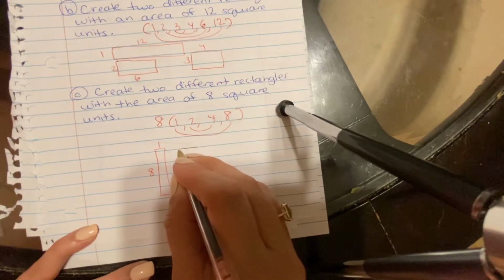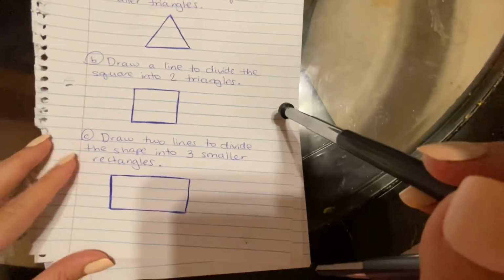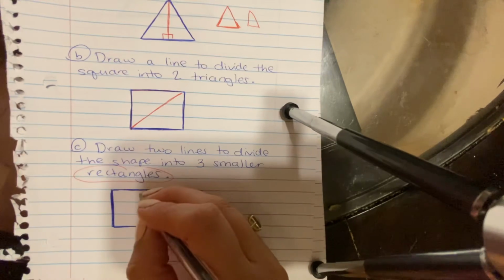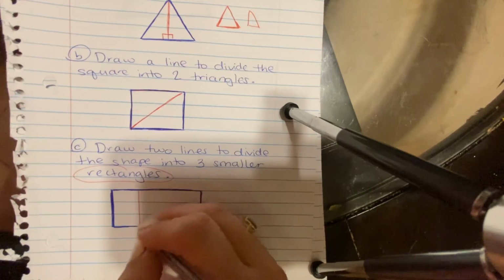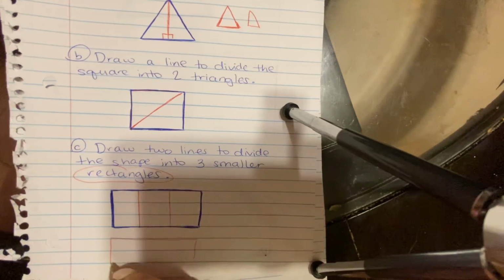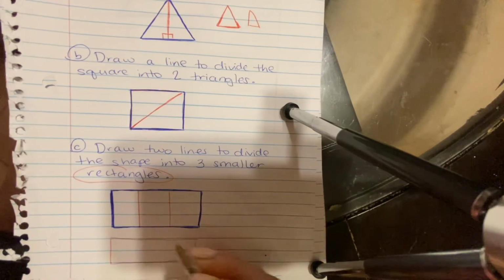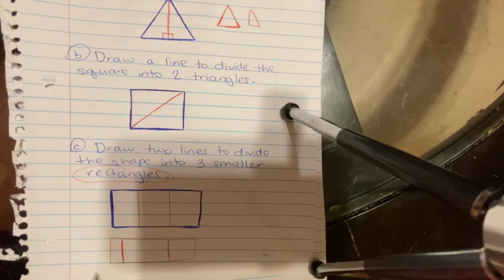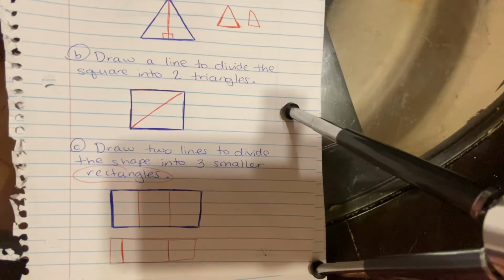Module 7 Lesson 7 and 8 spring break packet